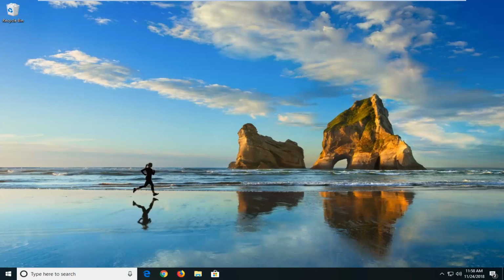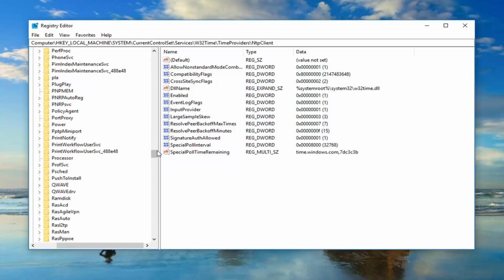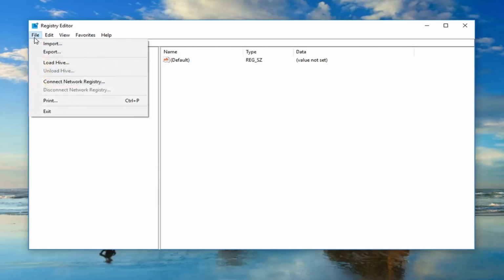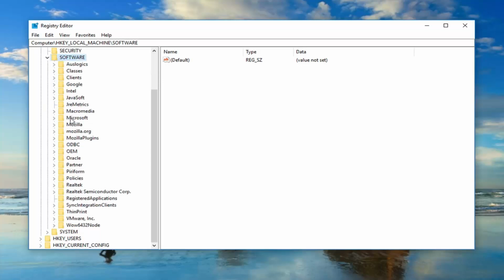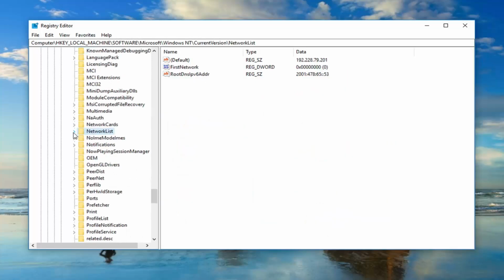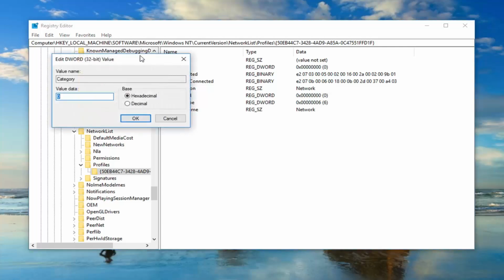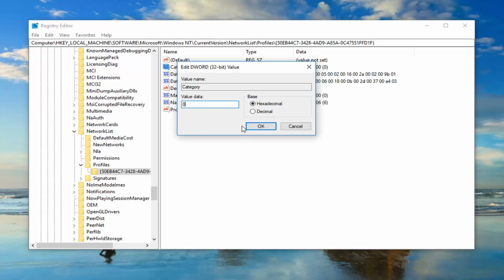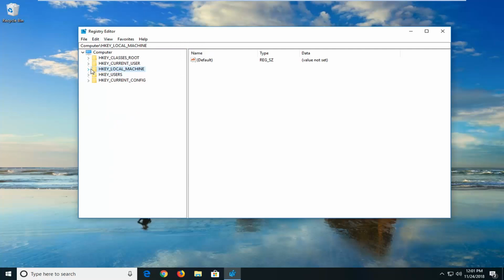Option to Change Network from Public to Private Missing in Windows 10 FIX [Tutorial]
When you configure the Network on Windows 10 computer, you can choose to make it Public or Private. However, if the option to change the Network from Public to Private missing in Windows 10 Settings